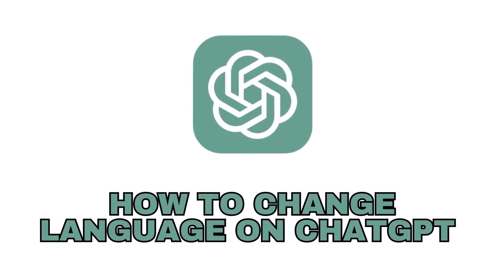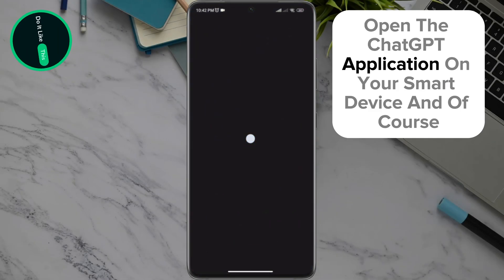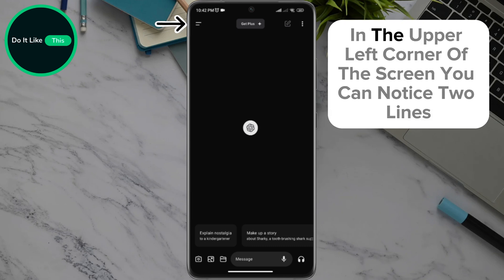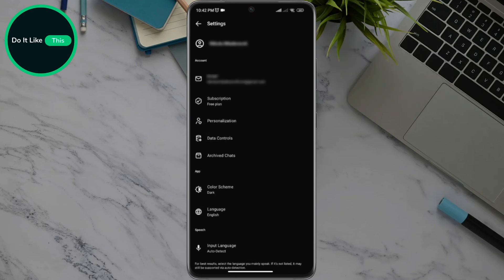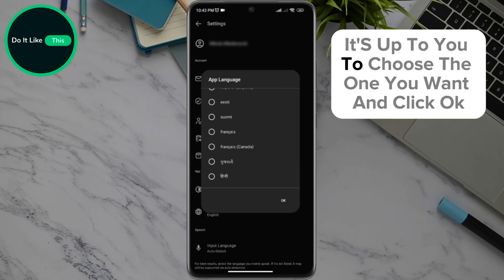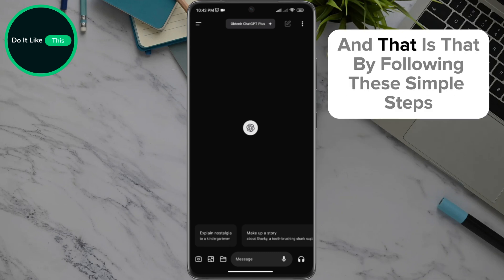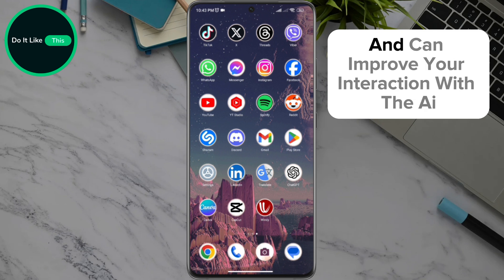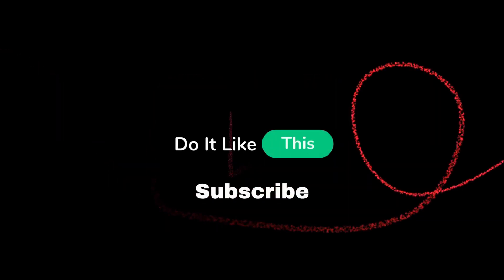How To Change Language On ChatGPT!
Learn How To Change Language On ChatGPT

"Learn how to change the language on ChatGPT! 🌐 Follow our easy guide to switch the interface language of ChatGPT, ensuring your conversations happen in your preferred language. Perfect for personalising your AI interactions and making communication more comfortable. chatgpt language settings tutorial "